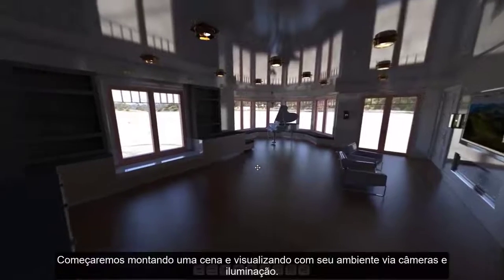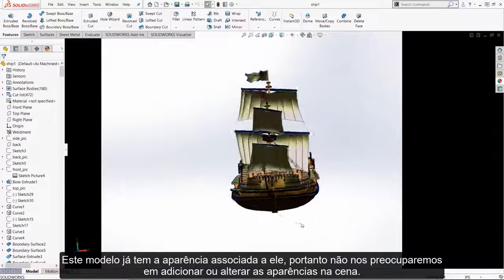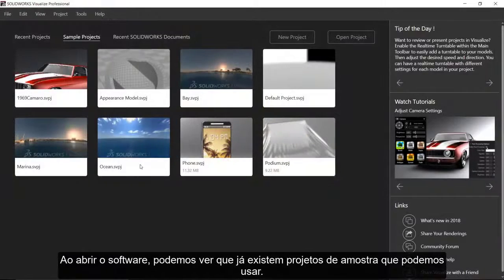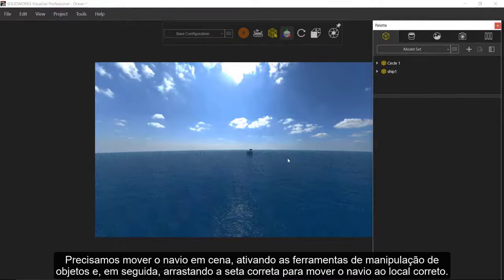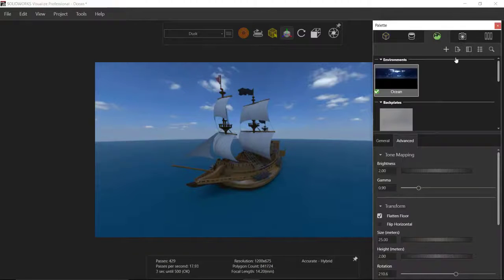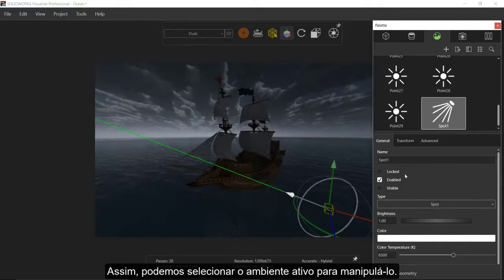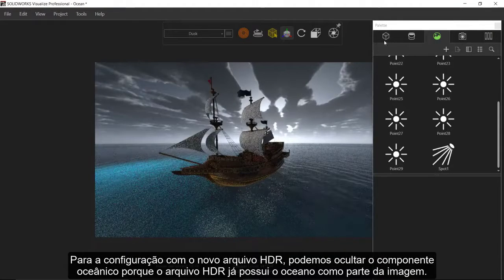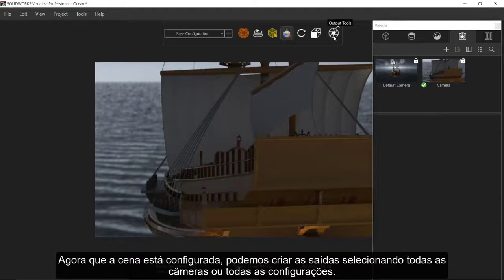Quick Start SOLIDWORKS Visualize - Parte 1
Nesta série de vídeos em três partes, você aprenderá como usar o SOLIDWORKS Visualize para configurar rapidamente sua cena e criar facilmente conteúdo com qualidade fotográfica em minutos.
Fique atento aos próximos vídeos dessa série para aprender rapidamente a comunicar seus projetos com a ajuda do SOLIDWORKS Visualize.